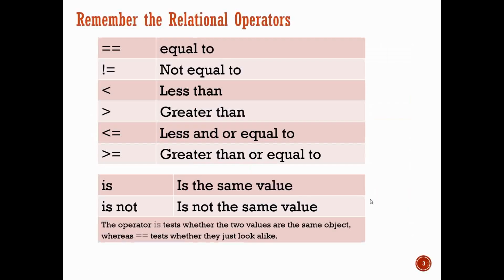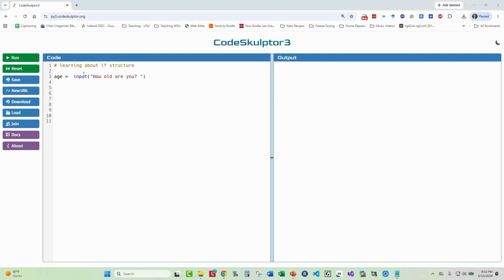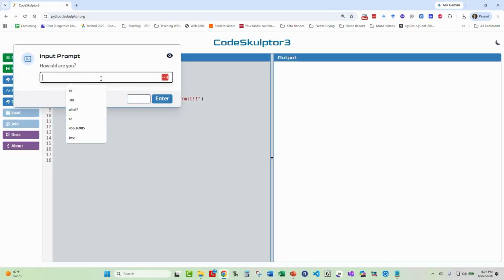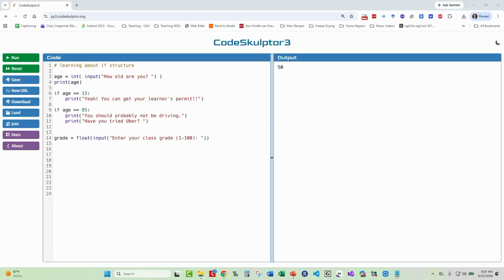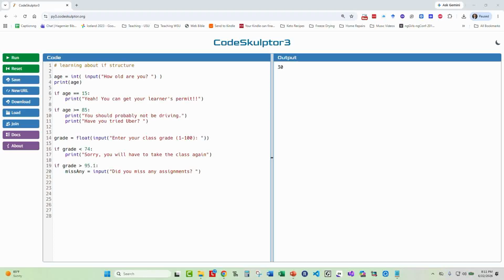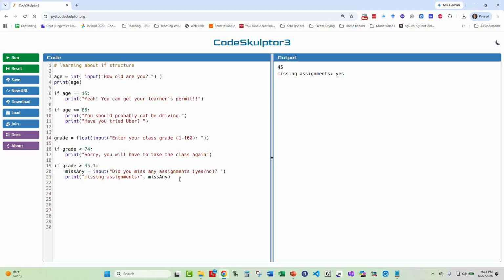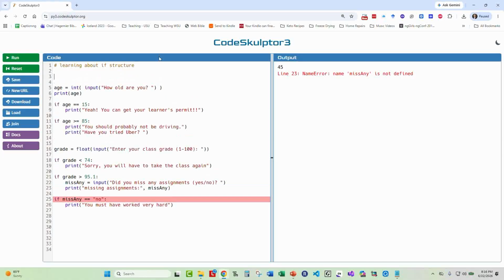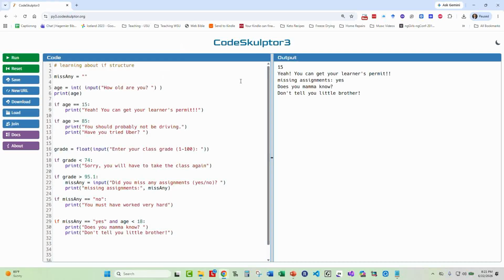CS1030 M5.U8 Python if structures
An introduction to the Python IF structure.